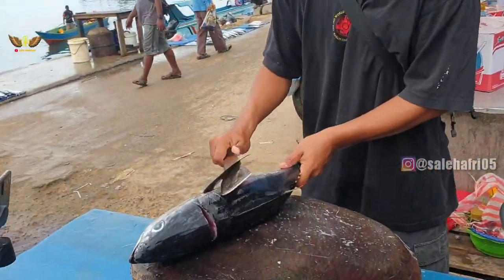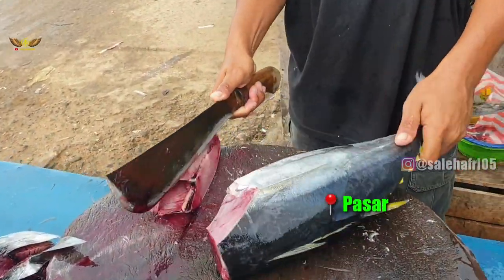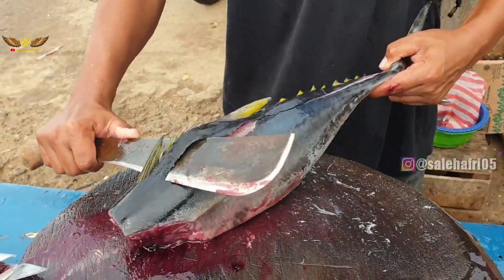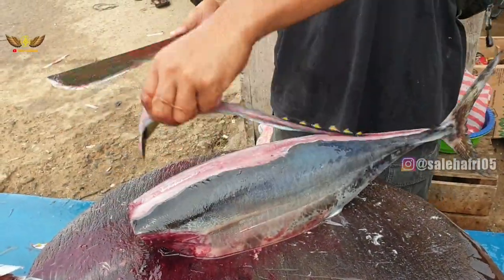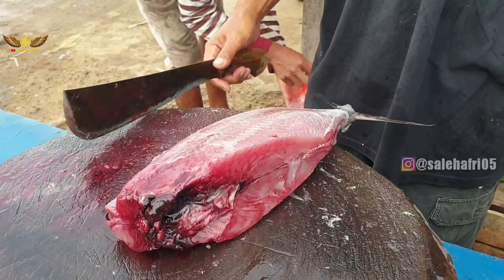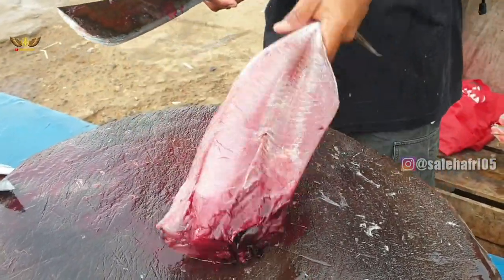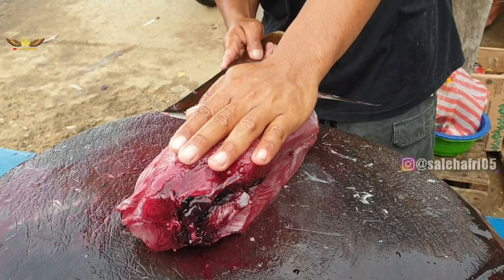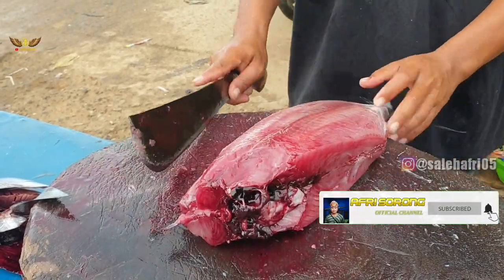Cara dan Gaya Hebat Abang Fadil Potong Ikan Baby Tuna Segar Untuk Buat Sashimi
Potong ikan baby tuna segar untuk buat sashimi dengan cara dan gaya hebat yang dilakukan oleh Abang Fadil, potong ikan tuna,potong ikan besar,ajib nariman

AssalamuAlaikum guys jumpa lagi dengan Afri disini Pada video kali ini saya mengajak anda untuk menyaksikan video viral potong ikan langsung dipasar ikan jembatan puri kota sorong papua barat indonesia atau indonesian fish cutting skills.

Cara dan gaya hebat potong ikan baby tuna segar yang dilakukan oleh Abang Fadil pemotong ikan yang profesional memotong ikan sedang dan potong ikan terbesar

Ikan baby tuna segar yang di potong potong oleh Abang Fadil Pesanan Ajib Nariman Untuk di buat sashimi - indonesia food.

Ikan baby tuna yang di potong ini hasil mancing dari nelayan di laut papua, papua barat dan langsung di jual dipasar ikan jembatan puri kota sorong papua barat.

mudah-mudahan channel ini tetap menjadi channel hiburan dan informasi alternative untuk anda semua.

Baik, Teman- teman dari Pasar Ikan Jembatan Puri kota sorong papua barat Indonesia.
Salam Hormat saya dimanapun anda berada
Afri Sorong
Enjoy For Watching ;)

Tonton terus video- video menarik lainnya dari channel Afri Sorong dan sampai jumpa lagi di video berikutnya.

APJTvPwZrPAu4FItoRg

🤝 Terima Kasih sudah jadi Teman Afri Sorong 🤝